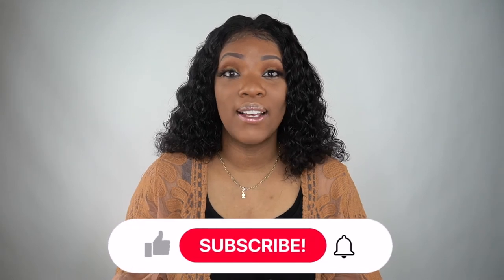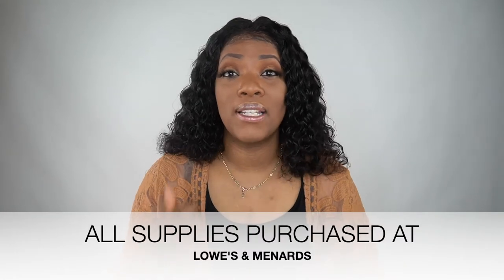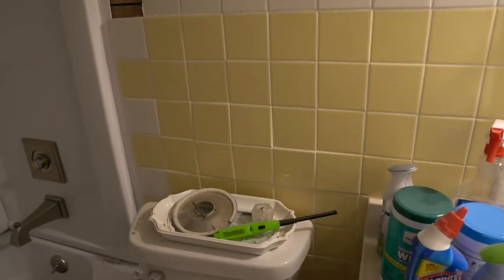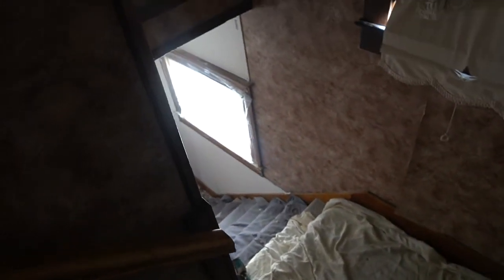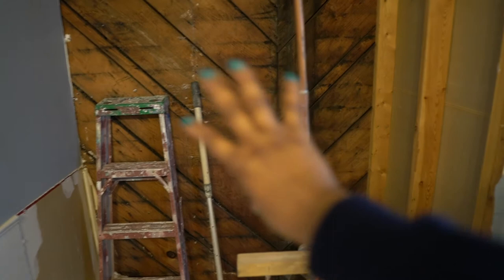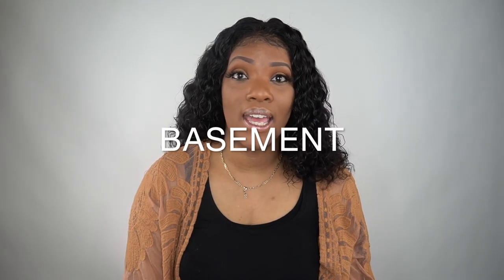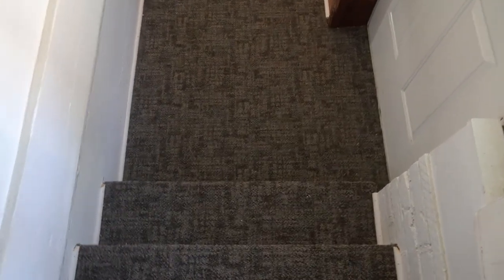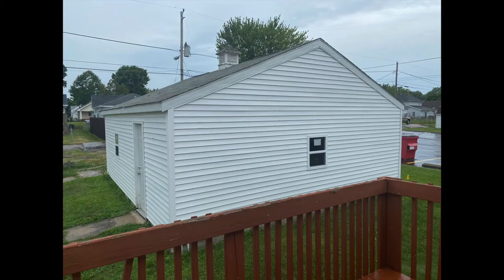HOUSE UPDATE PART 2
CARLOS: @carlosv87_
ASHYIA: @_herhairmatters

***CREATORS BIO***
Hello! We are so happy you landed on our channel and we hope you enjoy Life In the Vaz Lane.. enjoy the ride!  We love our Lord & Savior Jesus Christ and we hope you feel the love we try to spread in our videos!

1 John 4:16
And we have known and believed the love that God has for us. God is love, and he who abides in love abides in God, and God in him.

Black family vlogs, family vlogs, vlogs, how we met, married life, young couples, black young married couples,

***VIDEO FACTS***

Camera Used: Sony a6400
Editing Software: iMovie